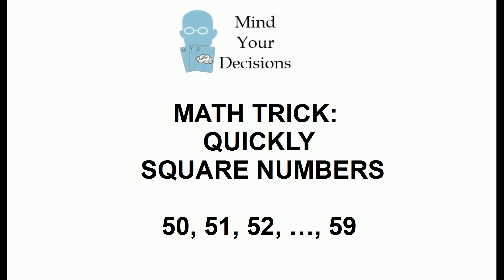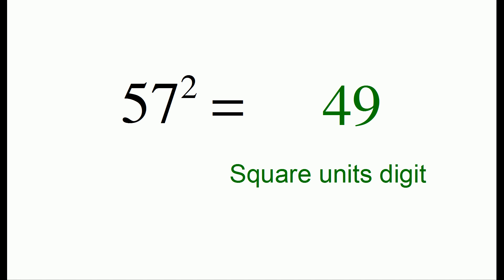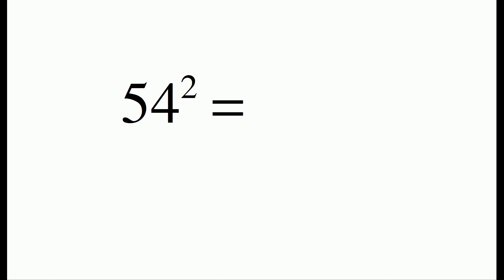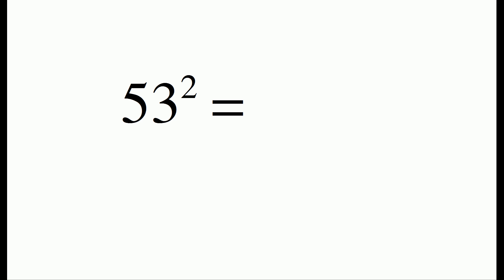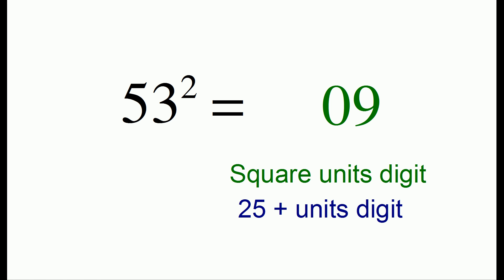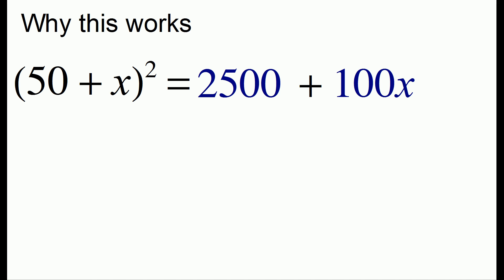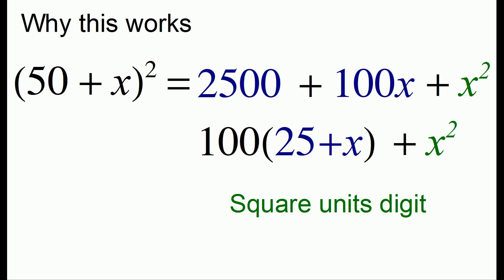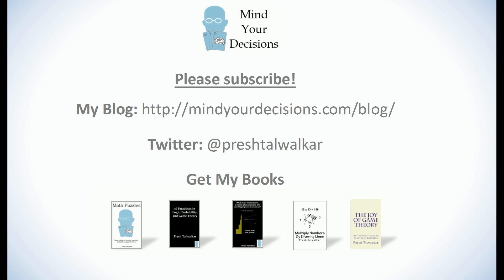How to square numbers in the 50s in your head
Learn a useless talent: you can square numbers from 50 to 59 in your head easily.

My Books